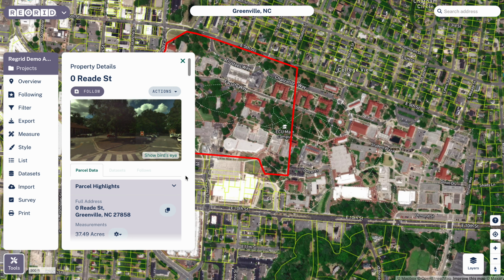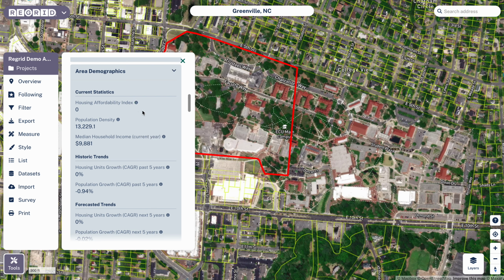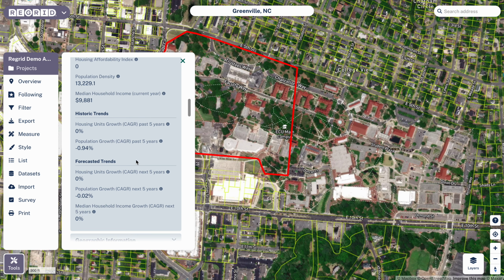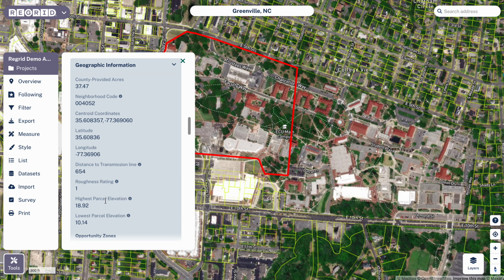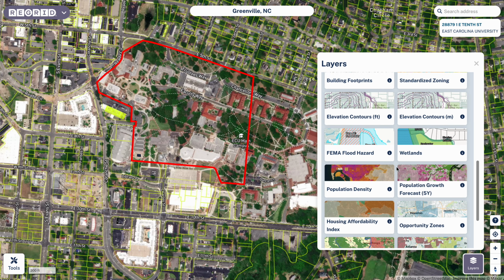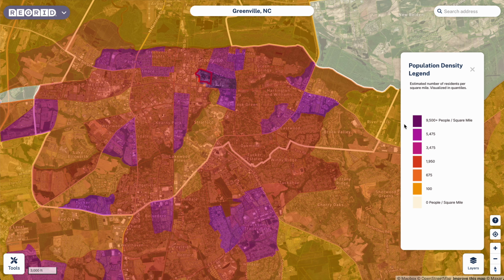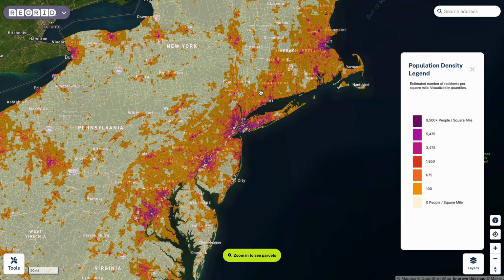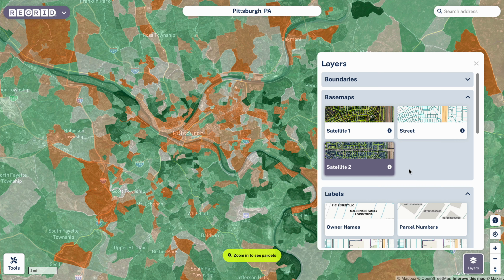Enriched Data Fields - The Regrid Property App (Web)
Regrid recently enriched our data with a batch of new fields including population density, parcel roughness rating, housing affordability, projected population growth, and more.

This video shows their location in a property's details, as well as the three attributes that are visualized in the Layers pane (Density, Affordability, and Population Growth).